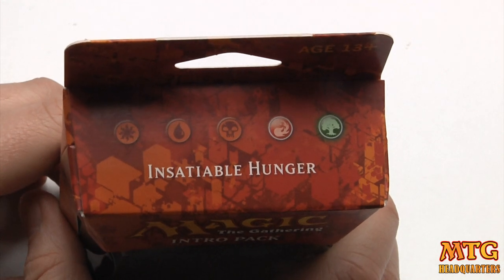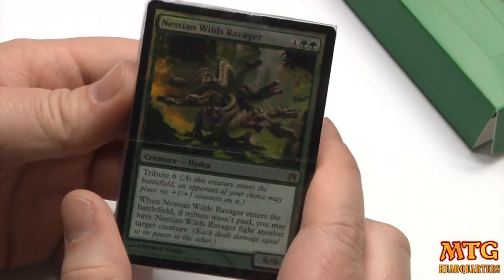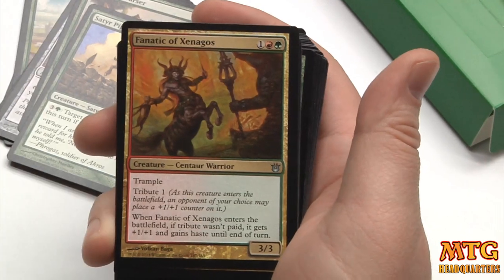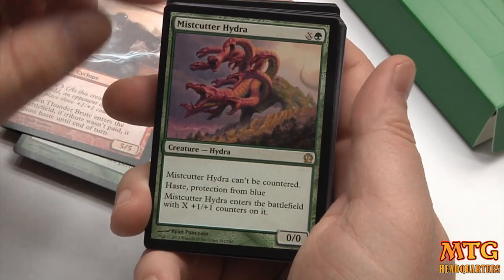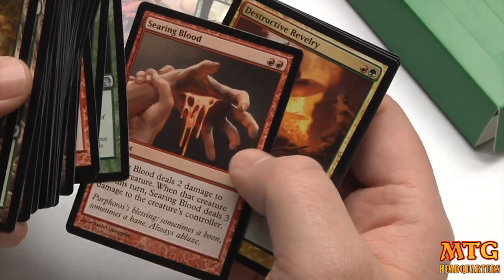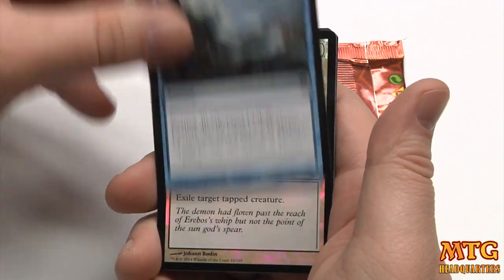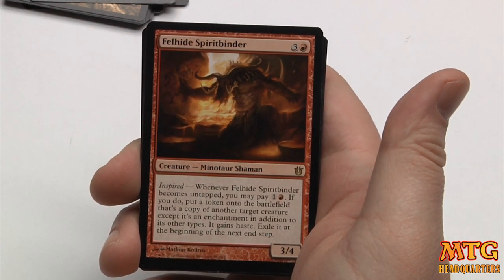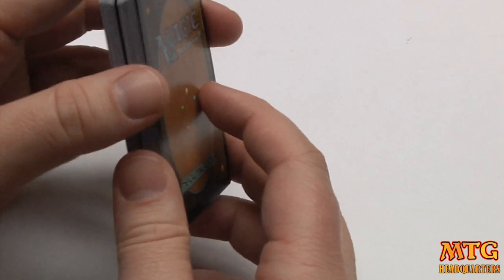MTG Insatiable Hunger Born Of The Gods Intro Deck Opening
✔️2nd Channel Find yourself a green mage?  Then this green event deck released in magic the gatherings born of the gods might just be right for you!  I crack open this intro deck and go over how we might improve it as well.